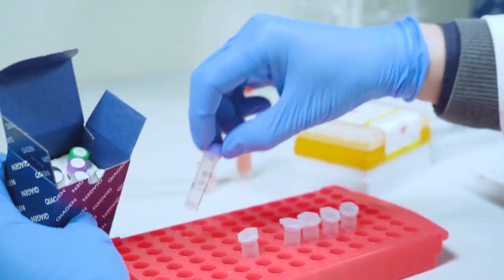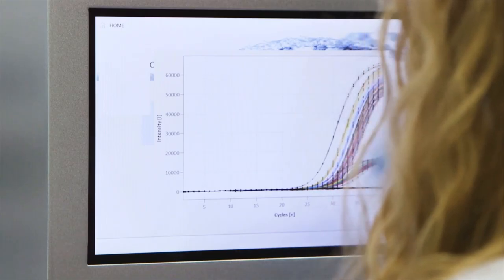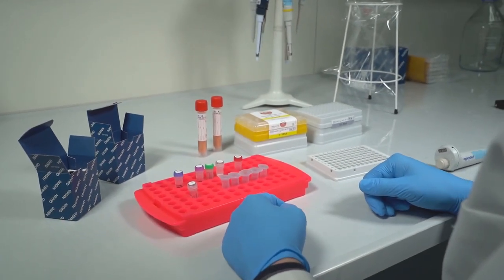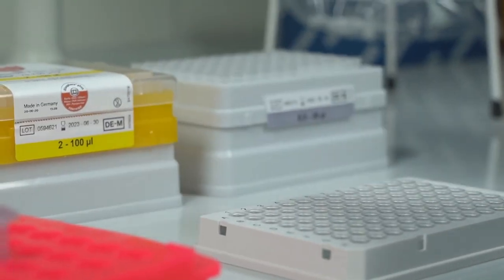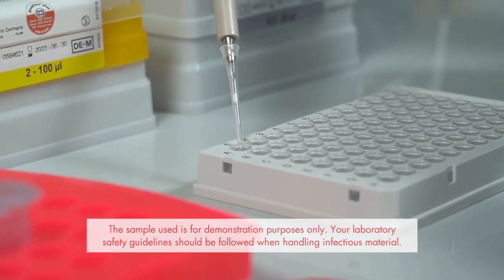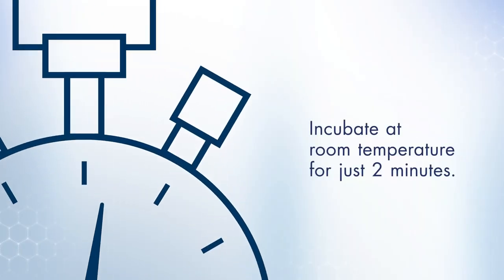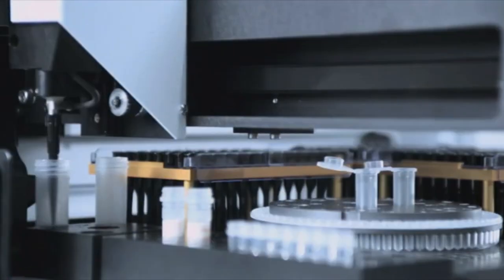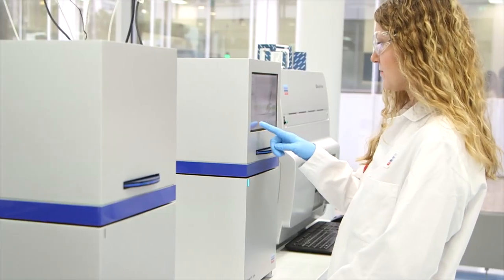A simple and rapid QIAprep&amp approach to coronavirus epidemiology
The QIAprep&amp Viral RNA UM Kit combines an innovative liquid-based sample preparation step completed in only two minutes with a one-step RT-qPCR in a single end-to-end procedure to deliver results under one hour. The kit complements QIAGEN’s COVID-19 testing portfolio for epidemiological studies and research applications.